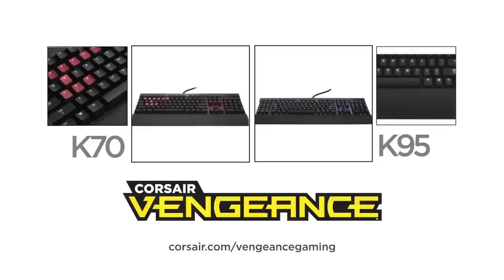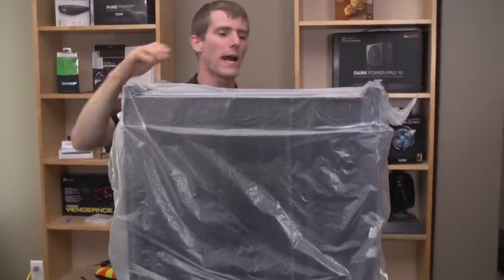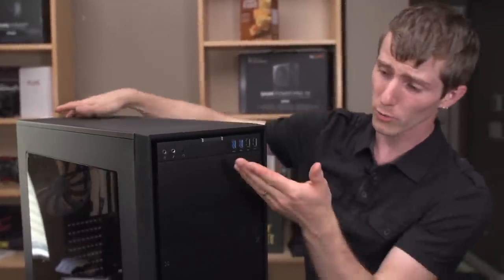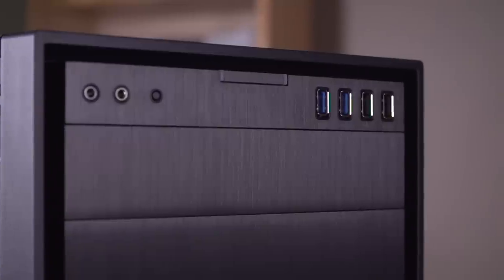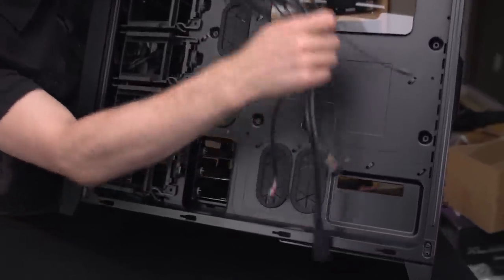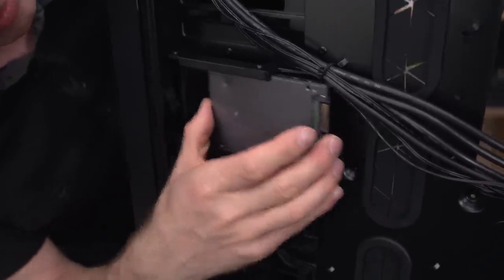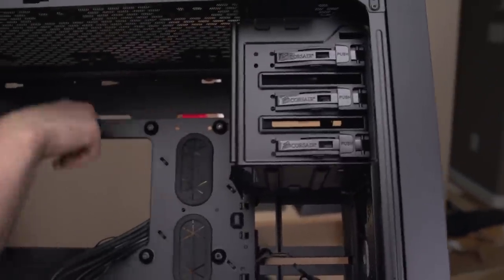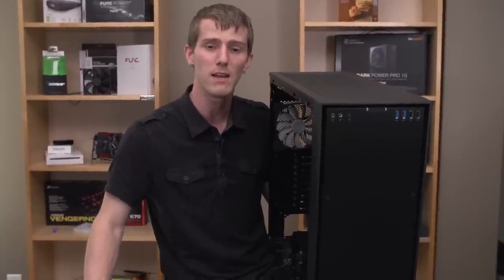Corsair 750D Obsidian Case Unboxing & Overview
The Corsair Obsidian 750D case is an evolutionary step forward from the 650D and in my opinion they have improved it in every possible way. It's more liquid cooling friendly, has more up-to-date features, and comes in at a great price compared to its big brothers the 800D and 900D. Not to mention it's smaller and lighter, so easier to move around.